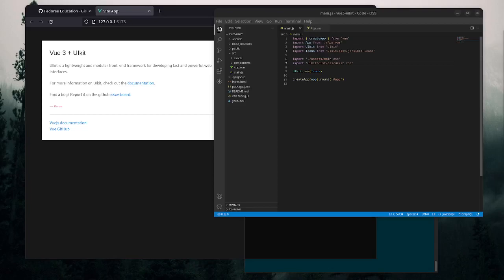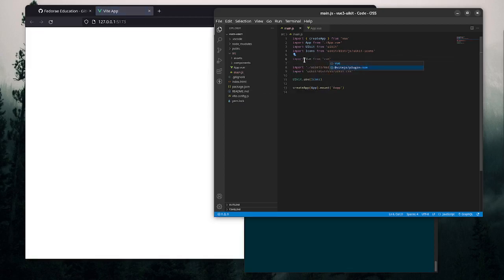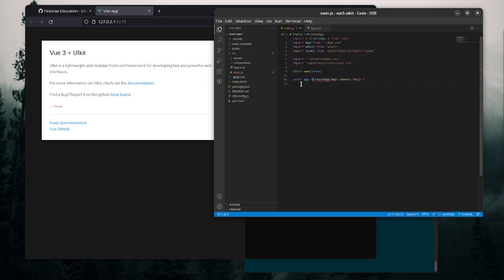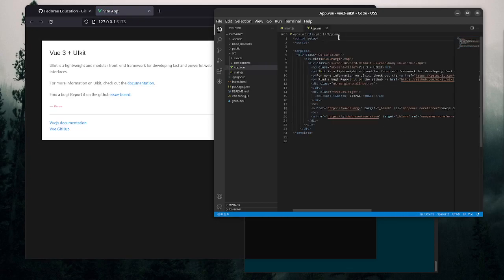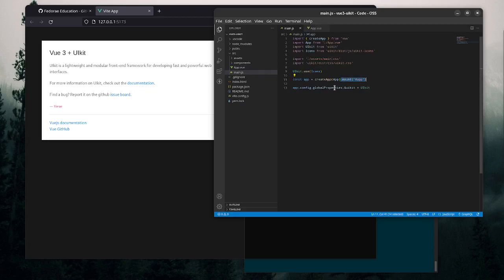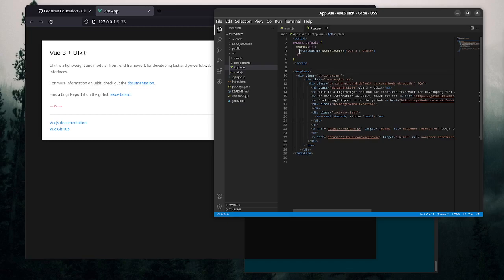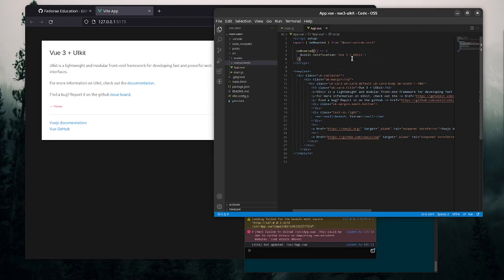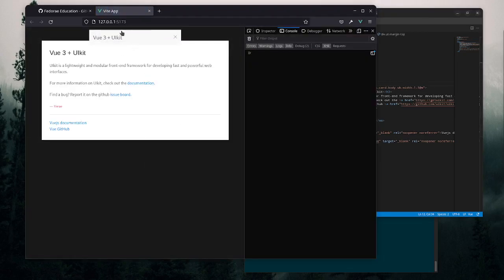Creating a Vue 3 UIkit Global Variable - Fedorae Education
In this video we will look at how to create a VueJS 3 global variable. Additionally, we will create a uikit global variable and look at how it works using the Options API vs the Composition API.